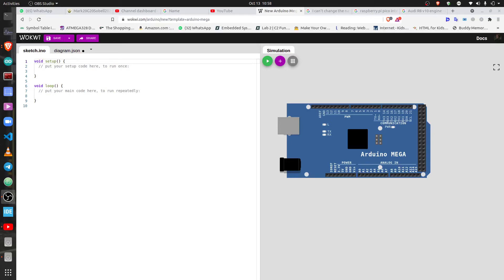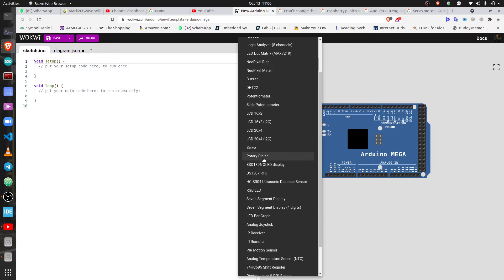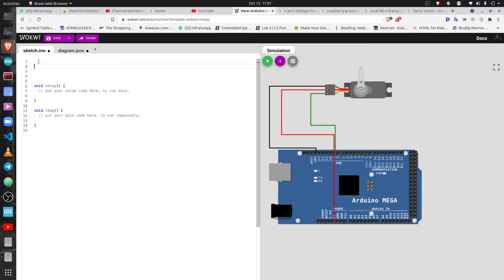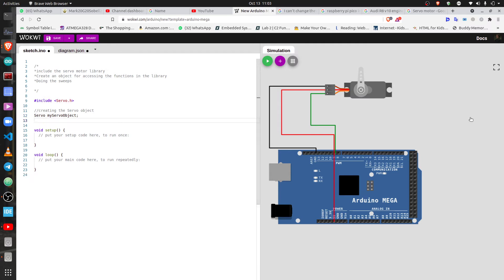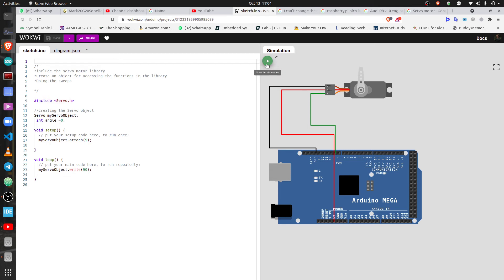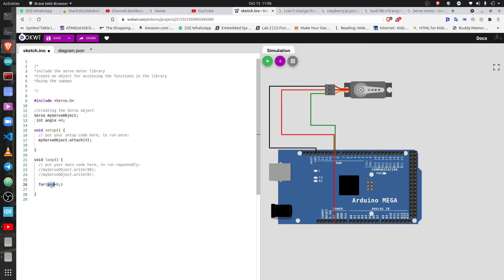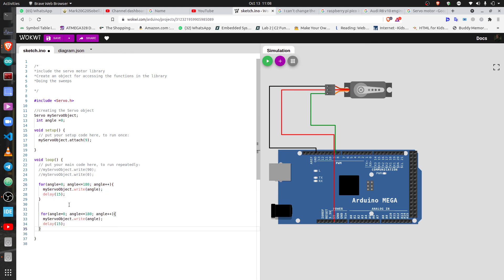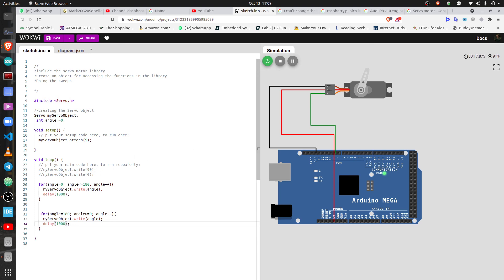How to connect and program Servo Motor to Arduino Mega | WOKWI SIMULATOR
in this video, we show how to connect a servo motor to an Arduino and programming it to do a sweep